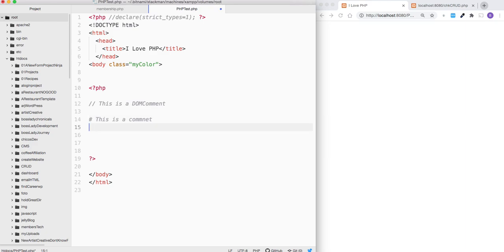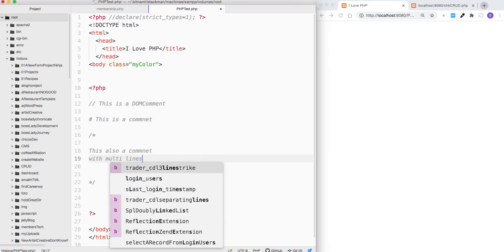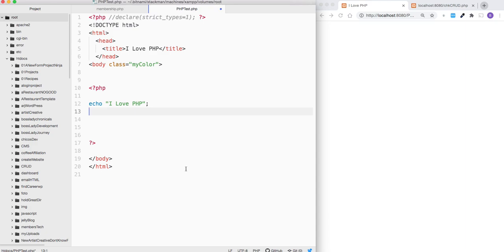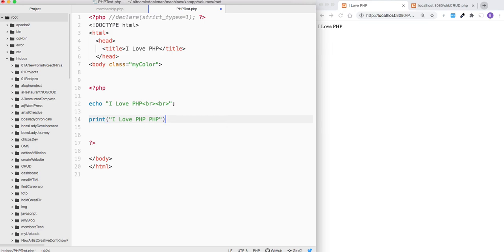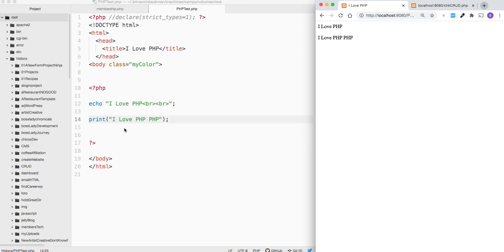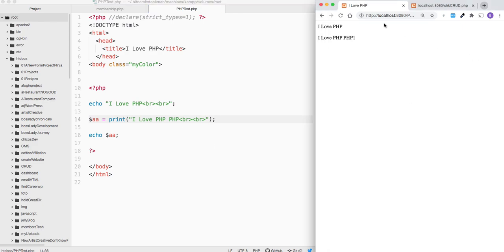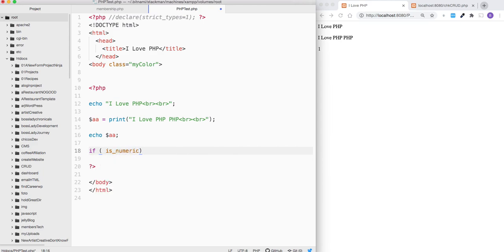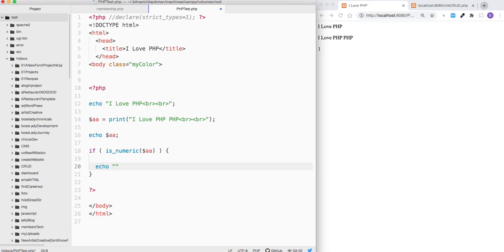Advance Practical PHP - Comments | Echo | Print - video #5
I create PHP video tutorials for the old guys who want to learn a new skill.  And compete with the young crowd.

I am discussing ‘Comments’ and 'Echo/Print'. You can use three different special characters that tells PHP that this line is a comment and to avoid them. We use '//', '/* */' and '#' to make a line a comment.  PHP skips over  comments.

To display info -  PHP has two basic ways to display info on the screen.  You got your  ‘echo’ and ‘print’ statements.  They both pretty much do the same thing.

But there’s a slight difference.

The ‘echo’ just prints on the screen.  And the ‘print’ statement does the same thing, but also returns a value of 1 (true). So it can be used in an expressions.